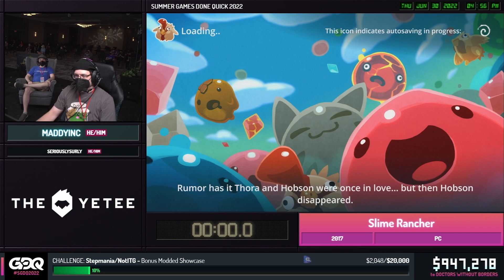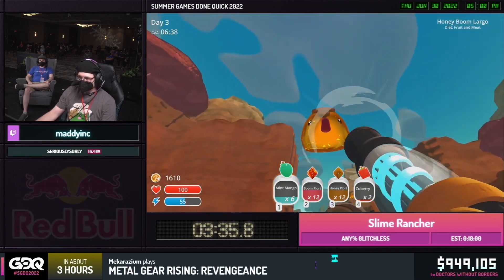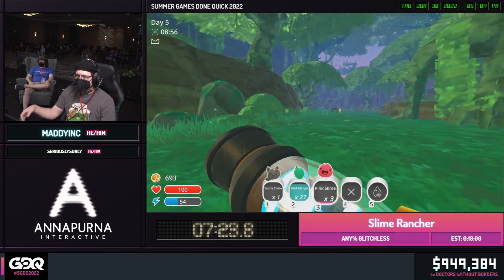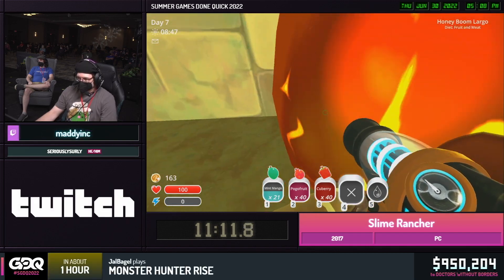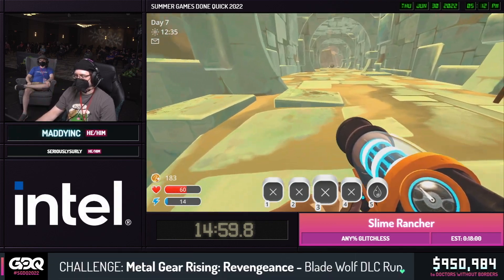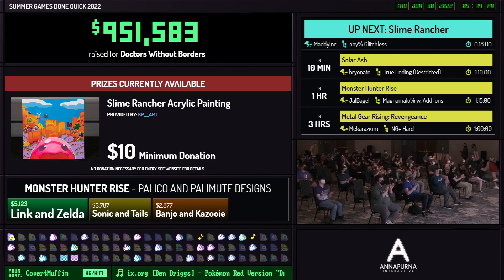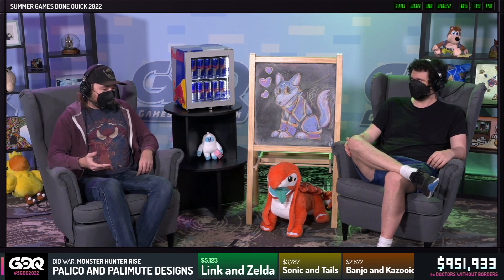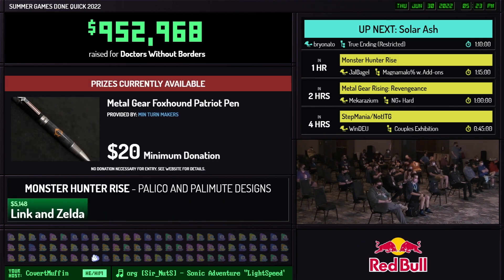Slime Rancher by MaddyInc in 16:36 - Summer Games Done Quick 2022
Runner introduction starts at 0:00
Run starts at 0:18
Spikevegeta interviews JalBagel at 21:28
Commentary is provided by seriouslysurly
CovertMuffin is host

This speedrun was recorded during Summer Games Done Quick 2022, a week long charity speedrun marathon raising money for Doctors Without Borders. Summer Games Done Quick 2022 is just one of the many charity marathons organized by Games Done Quick. For more information on Summer Games Done Quick 2022, find us